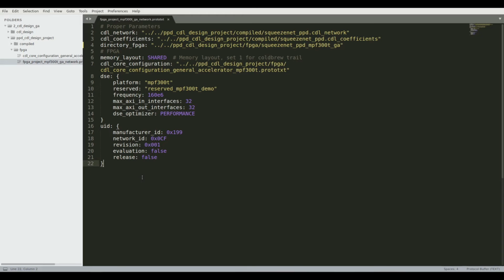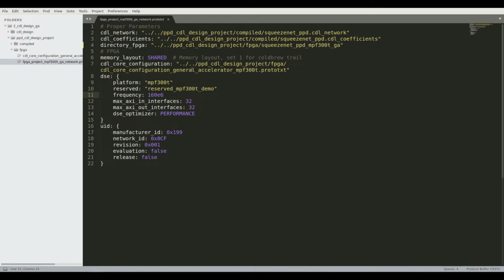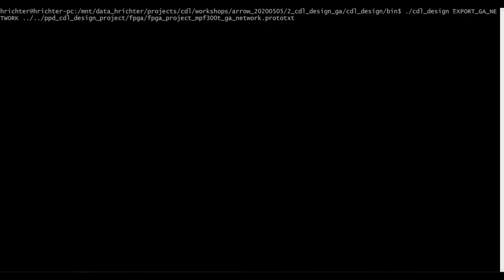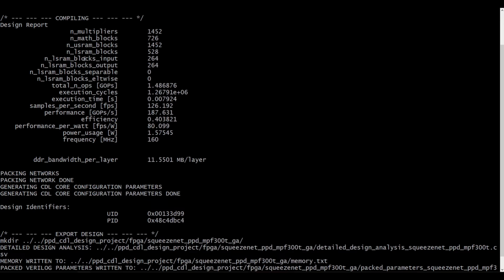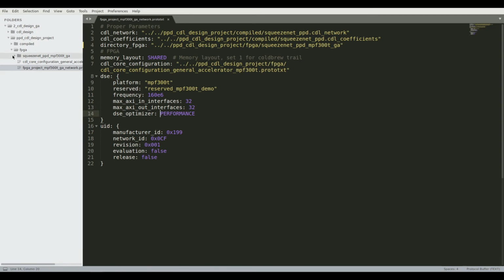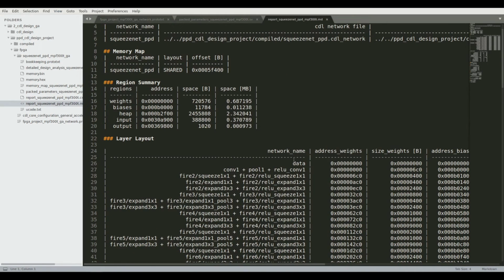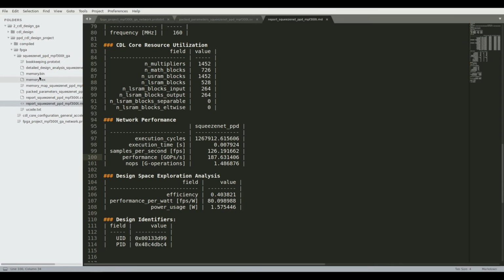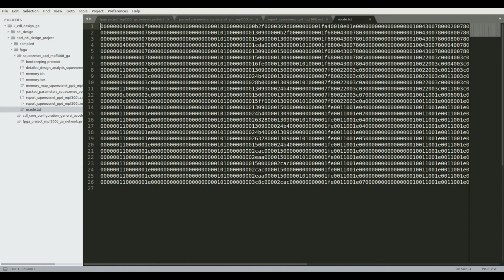CDL General Accelerator Design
Using CDL Design to generate the packed coefficients and microcode to run a CNN on the CDL General Accelerator Core. The CDL General Accelerator Core is an easy to use FPGA CNN inference engine. In this demonstration the CNN is a modified version of SqueezeNet v1.1, trained to detect the presence of people in the image.